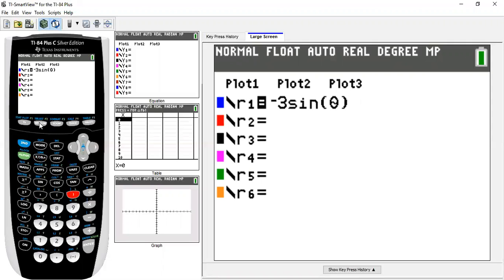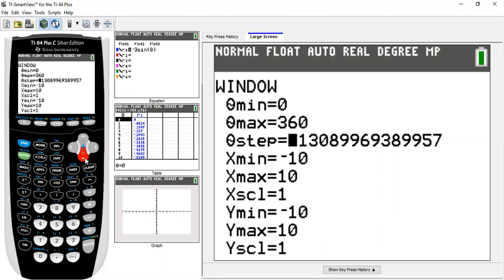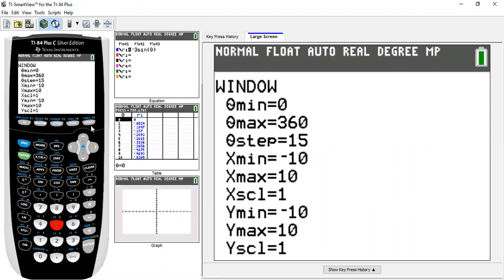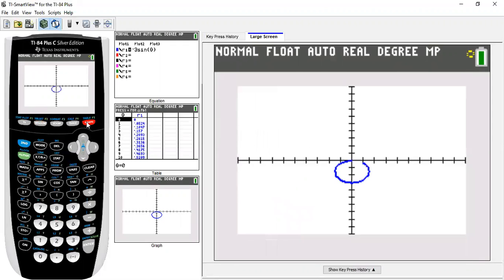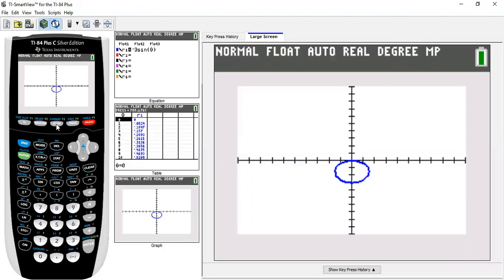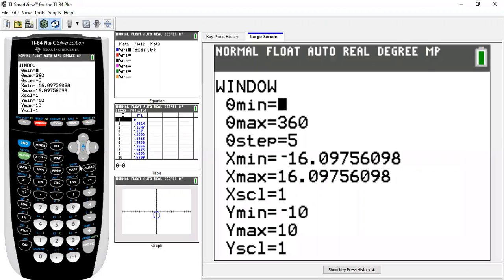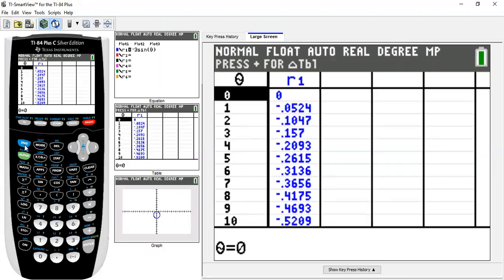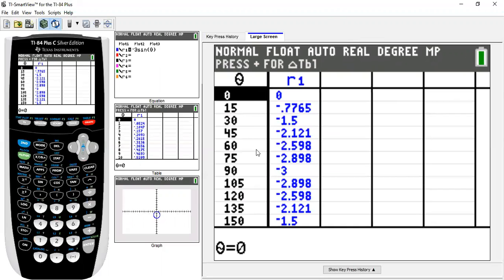Graphing a Polar Equation in the Calculator